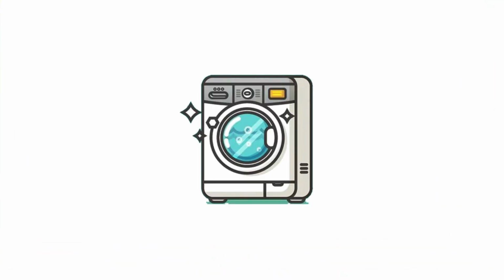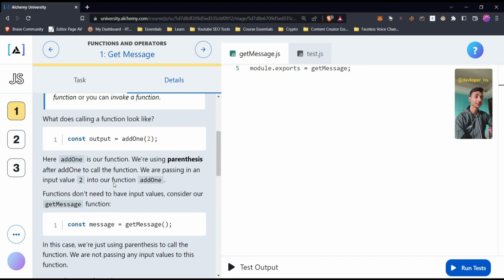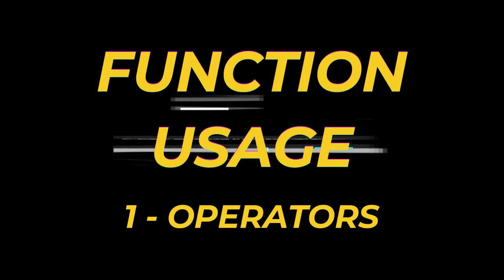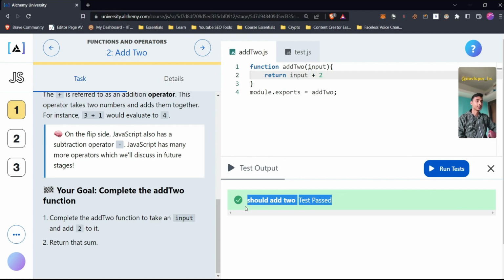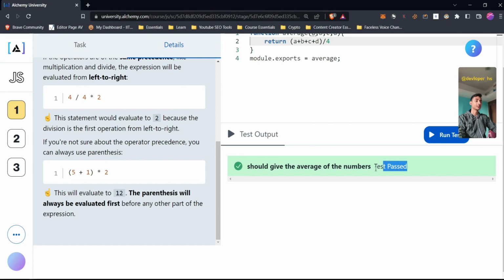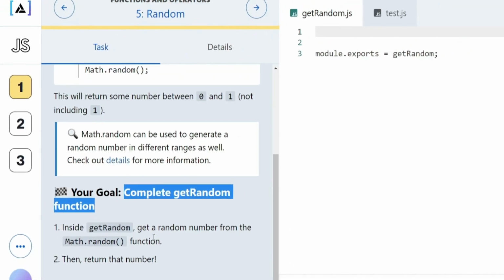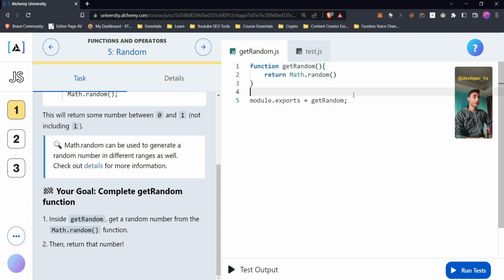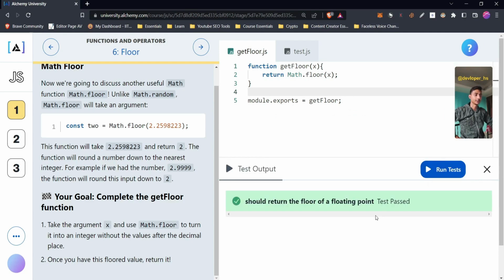JavaScript For Web3: Javascript Function / Operators: A Step-by-Step Tutorial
In this video, we will learn about functions in JavaScript. We will learn how to declare and call a function, what parameters and arguments are, and how to work with functions in JavaScript. We will also learn about operators and see how they work with functions.

About🤔
The video covers the function declaration, function calling, input values, return values, and using the equal to, plus, multiply, and division operators in functions. At the end, some questions related to functions and operators will be solved to solidify our understanding.

About Me👦
Hey all👋,
I am Harsh Shukla (HS), a 1st-year student of BSc, Graphics Designer,  Deep Learning Engineer and author at @Analyticsvidhya . I started this channel with AIM to help you equip skills and thought processes that can make you a better person in life.

Time Stamps🕐
00:00 Introduction
00:44 Functions
03:23 Operators
06:47 Importing Functions
10:45 What's Next & Thanks

Kindly add extra timestamps if necessary!